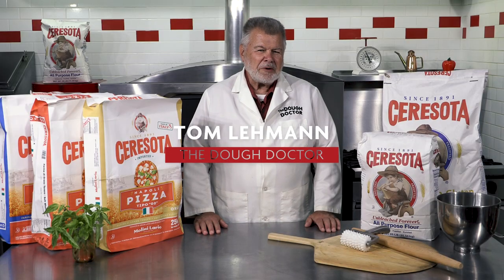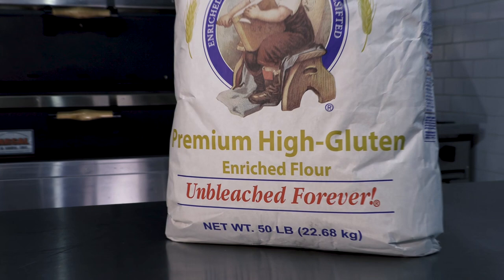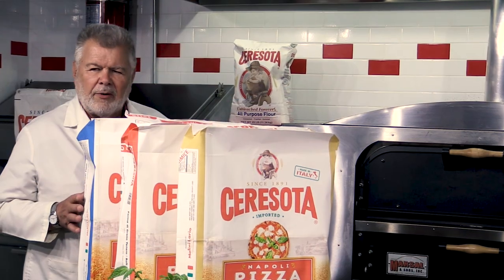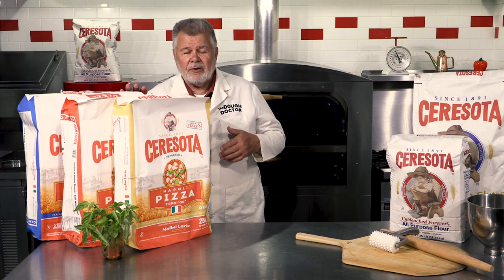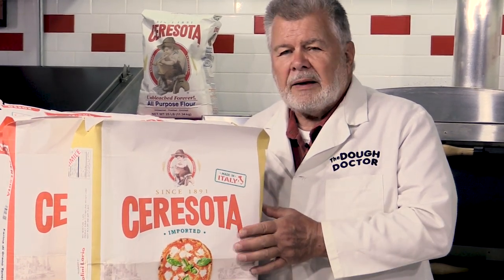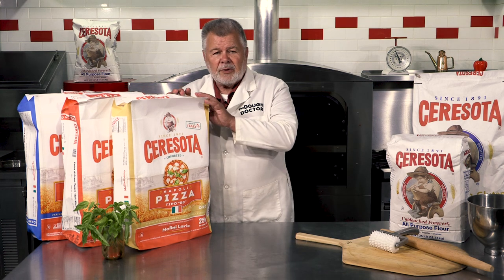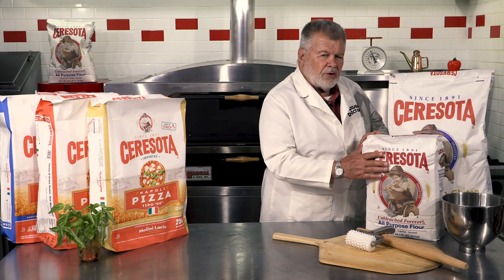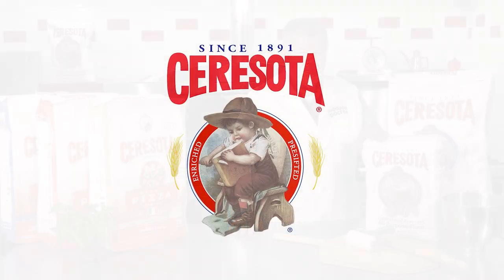Tom "The Dough Doctor" Lehmann talks Ceresota Flours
Different types of pizza require different flours, and no one knows better which flour type to use than the Dough Doctor himself, Tom Lehmann.